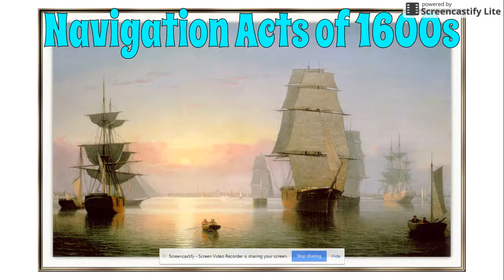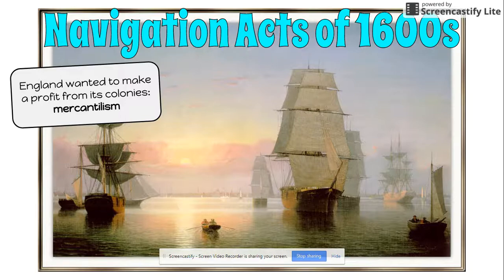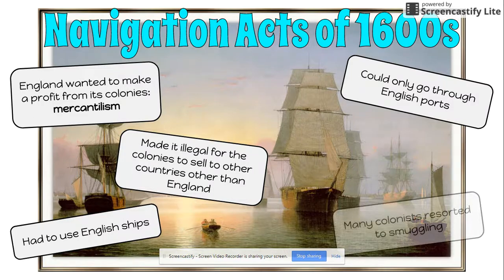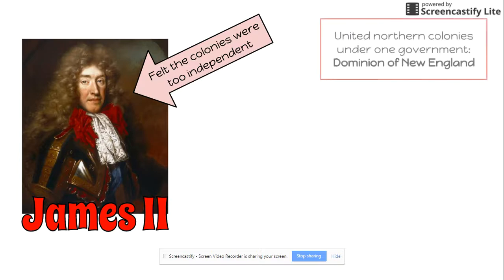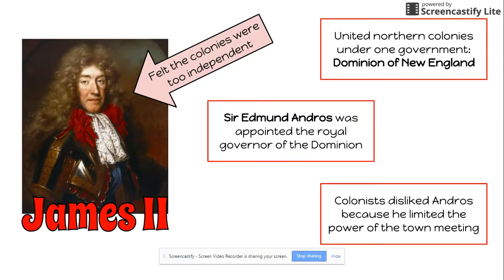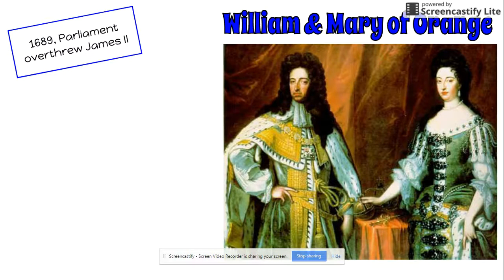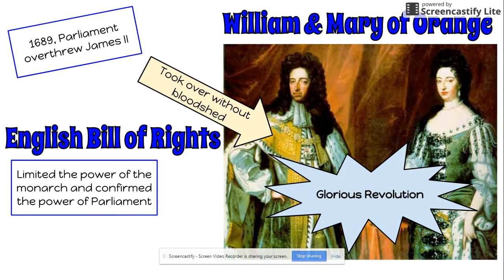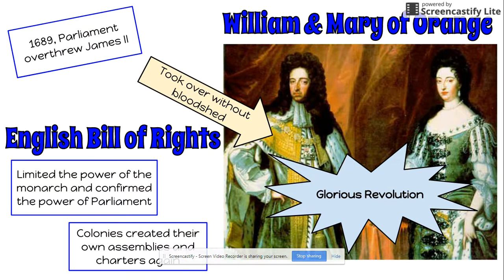Political Change in England